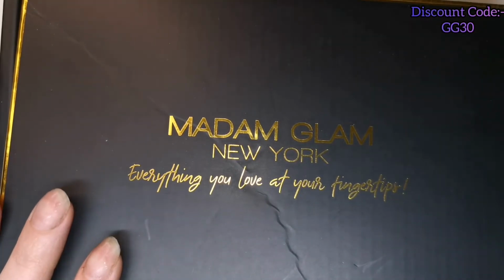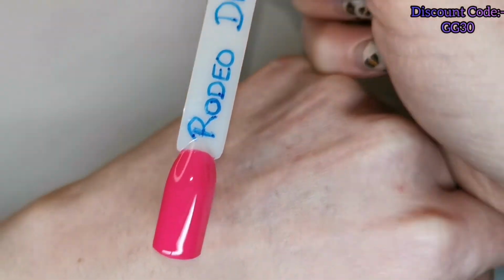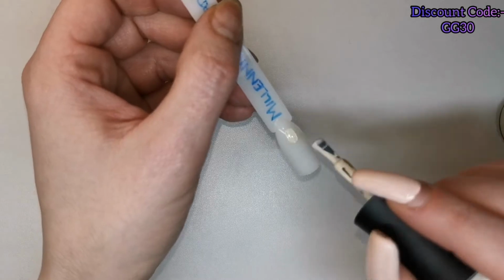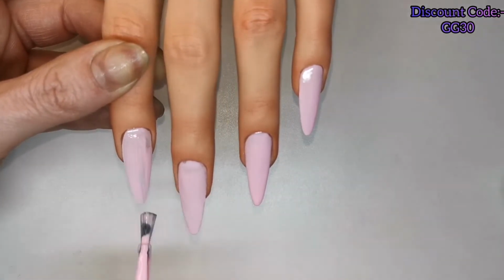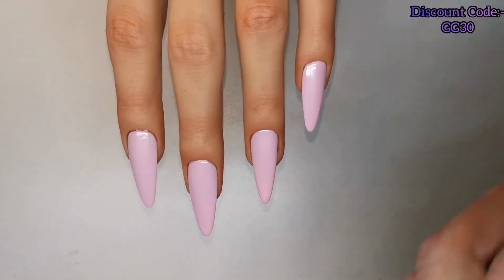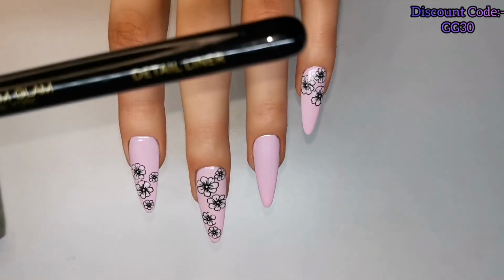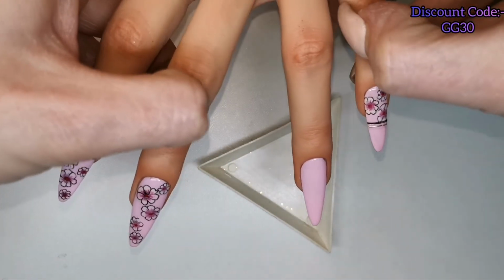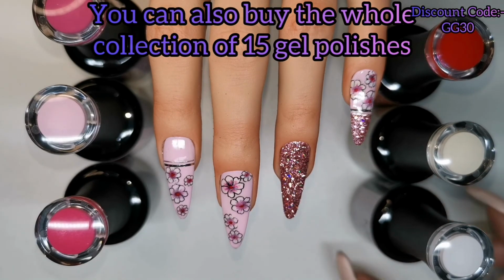Madam Glam Glamour, Fame, Power, April gel polish collection | Swatch & Floral nail art design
Hi everyone,
In today's video I am going to be unboxing, swatching and creating a cute floral nail art design, using these brand new gorgeous Madam Glam gel polishes 😍
This new April 2022 collection is called "Glamour Fame Power Collection".
The whole collection is made up of 15 stunning creamy and super opaque gel polishes, but this collection has also been split into 3 mini collections, so you are able to buy the mini collections individually too 👌
I really hope you like them guys and I hope you enjoy the video.

* Stiletto Swatch Sticks
* My 54w LED nail lamp
* XL Clear coffin full cover tips (what I use on my practice hand)

Video edited by Inshot
OTHER MUSIC:-